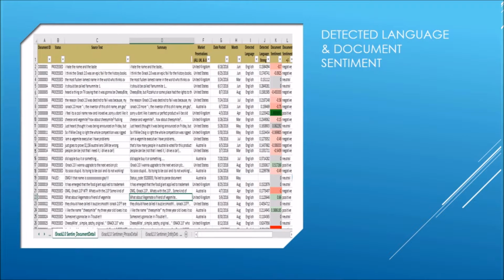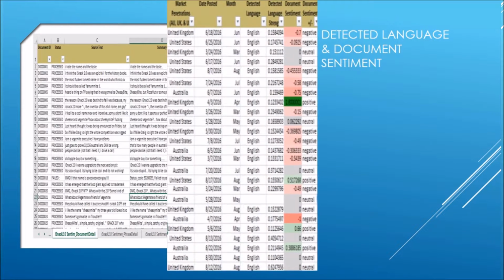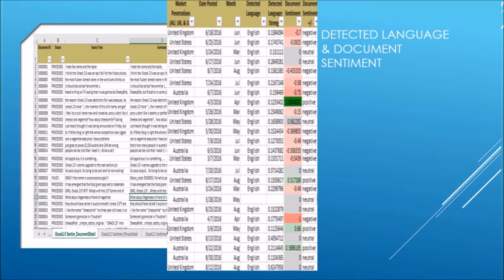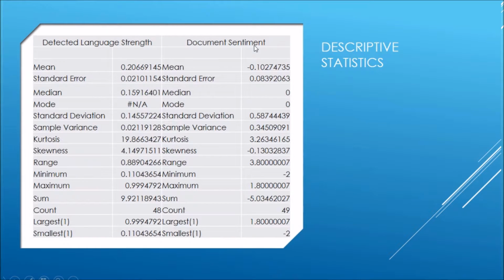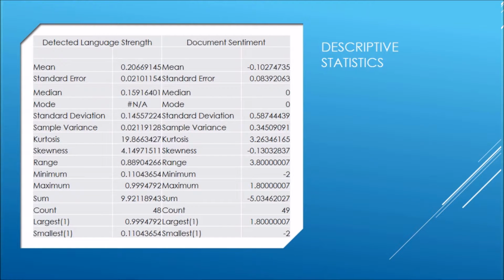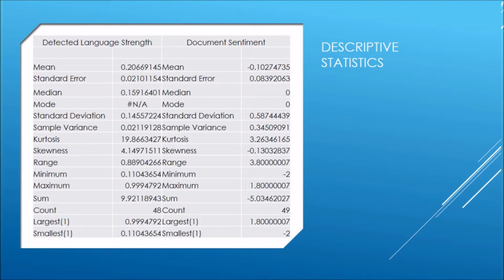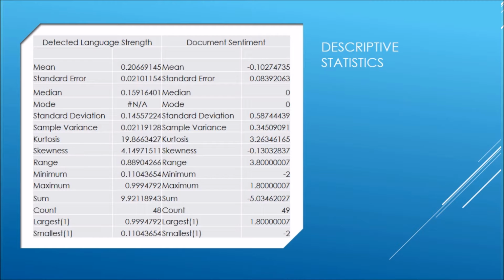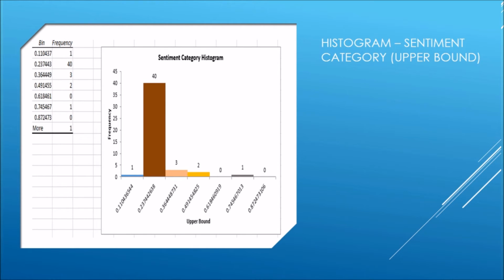Kraft-Vegemite Descriptive Analytics - DIT702D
Kraft-Vegemite Descriptive Analytics